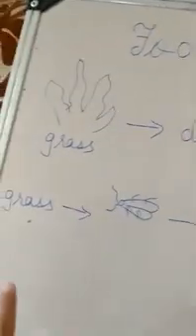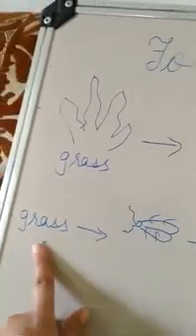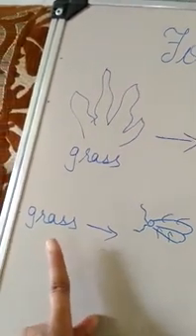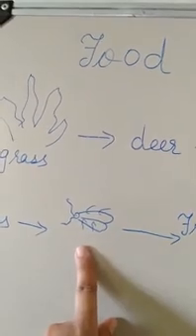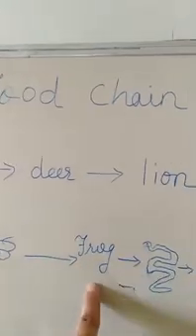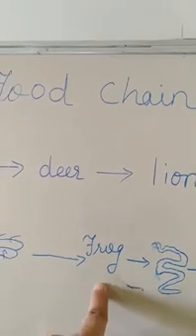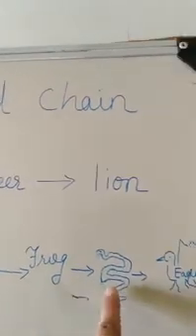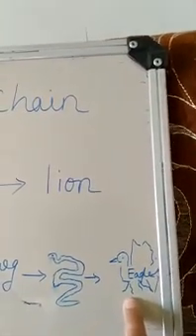Grade 6 Chapter Sources of food chain part 2